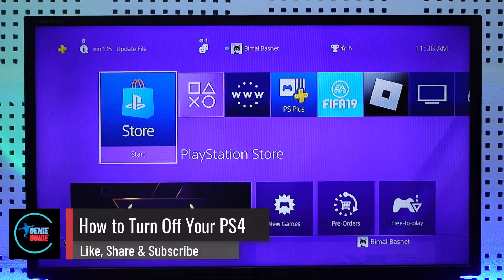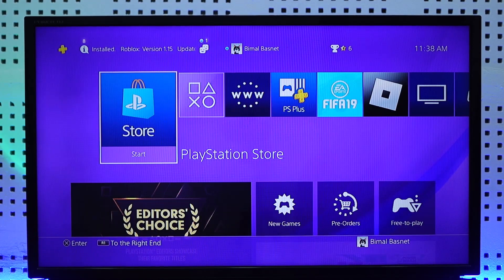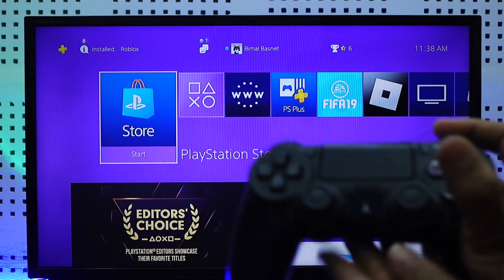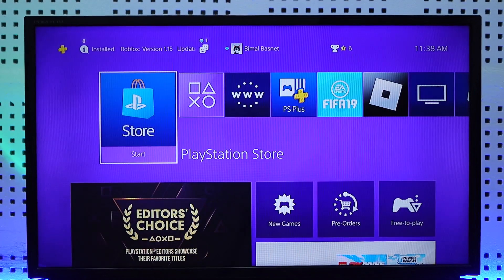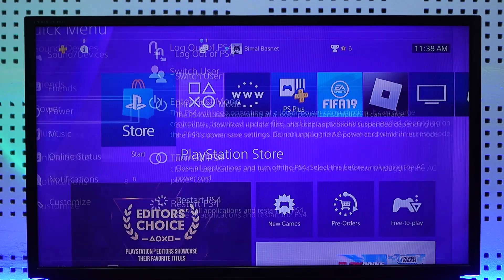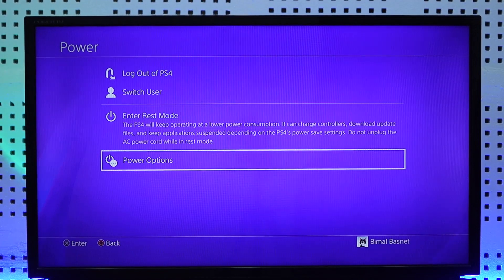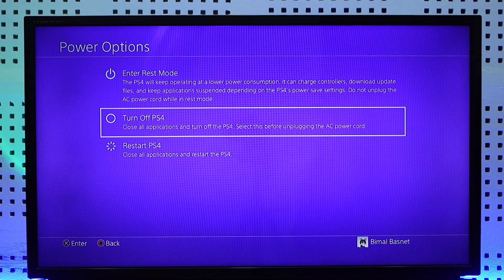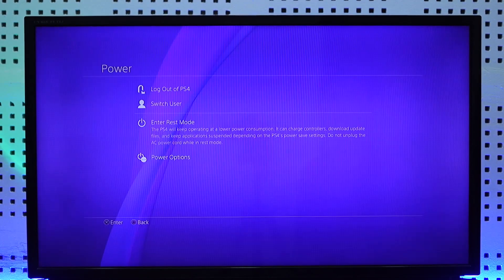How To Turn Off Your PS4 !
In this video, I will show you how to turn off your PS4 and power off your console.

~ Chapters:
0:00 Introduction
0:12 Turn Off Your PS4
0:50 Conclusion